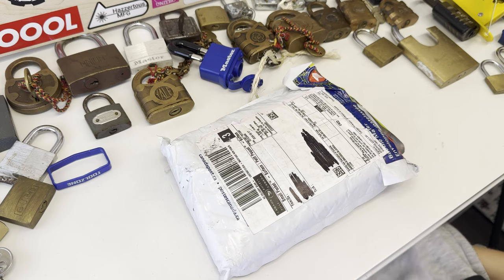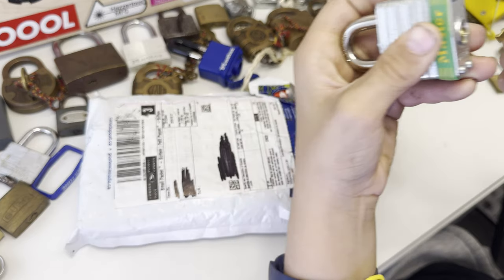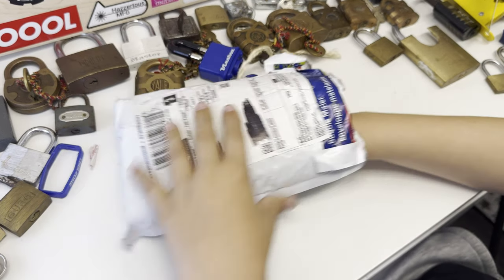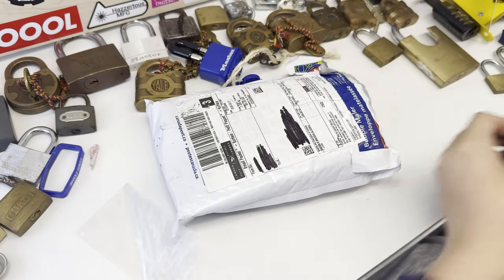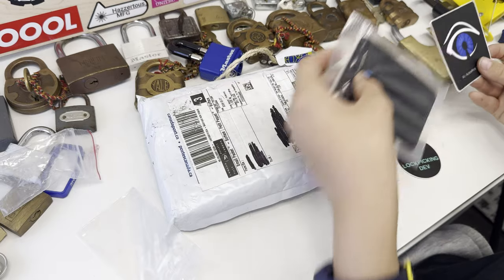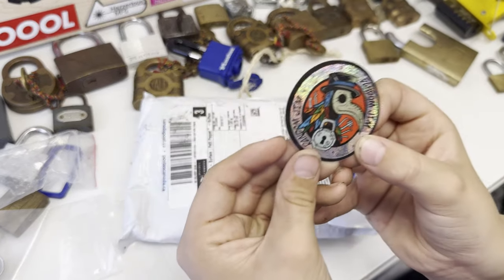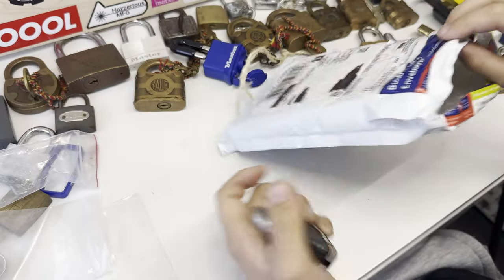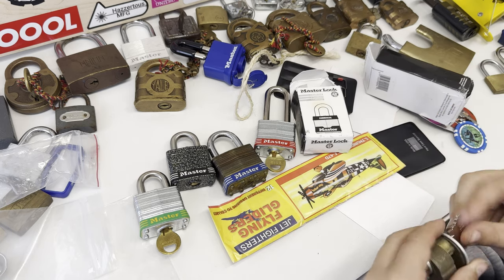Lockmail from @Lockjunkie Thank you so much